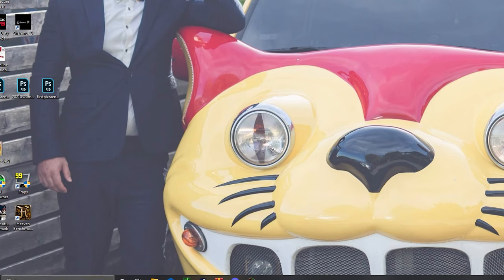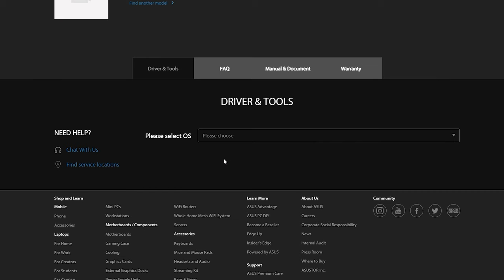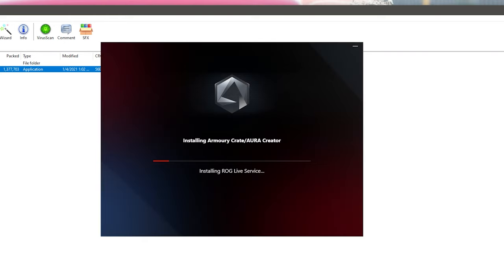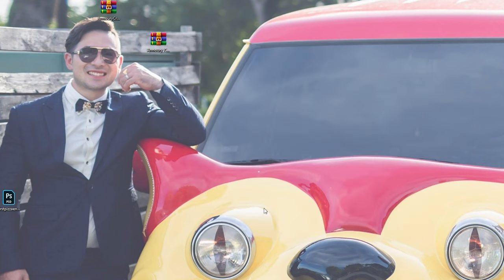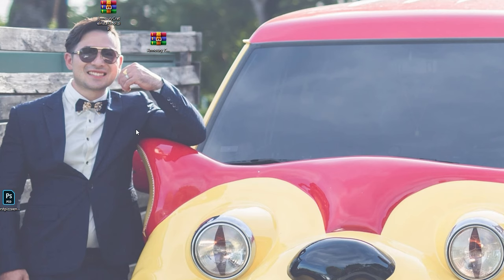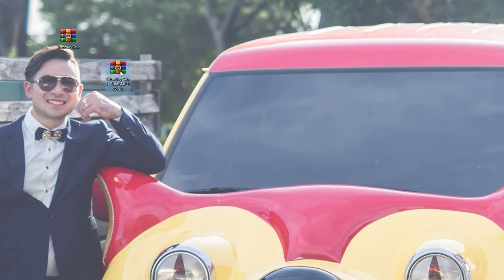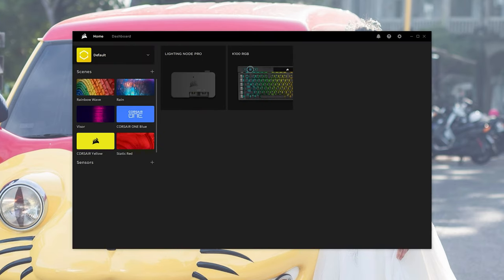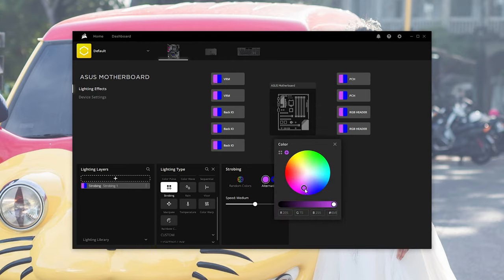How to install ICUE 4 and ASUS Armoury Crate! ICUE and ASUS Aura 2021 setup!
This is a easy setup guide to install Corsair ICUE 4 and Asus Armoury Crate.  As you may be familiar with my prior content, this is a much needed updated guide on how to install Icue and Asus aura. Corsair ICUE and ASUS  has more compatibility with each other but isn't quite perfect as you'll see in this very content.

CHAPTERS:

00:00
Getting Asus and ICue 4 Working together!

00:56
If your running into Asus Armoury Crate or software problems

01:32
 ASUS ARMOURY CRATE INSTRUCTIONS

03:50
 WHAT TO DO WITH ARMOURY CRATE IF YOU RUN INTO ISSUES

05:22
CORSAIR ICUE INSTALLATION AND INSTRUCTIONS

06:32
 CORSAIR & ASUS Together!

TAKE YOUR TIME and you will do just fine, This is NOT the perfect integration just quite yet

RGB Lighting

Corsair ML120 PRO 120mm Premium Magnetic Levitation RGB LED PWM Fan with Lighting Node 3 Pack

Corsair iCUE SP120 RGB PRO Performance 120mm Triple Fan Kit with Lighting Node CORE :

CORSAIR Vengeance RGB Pro SL 16GB (2 x 8GB) 288-Pin DDR4 SDRAM DDR4 3600 (PC4 28800)

Corsair MM700 RGB CH-9417070-WW Extended Cloth Gaming Mouse Pad

SATA Power cables (If needed)

RGB KEYBOARD I USE:
Corsair k100 RGB optical keyboard:

CAMERA GEAR:

Sony NEW Alpha 7S III:

Sony E-Mount FE 24MM:

Memory Card:

Spare Battery:

Neewer 79 Inches Carbon Fiber Tripod:

Rode VideoMic Pro:

Extended Microphone Wire:

Microphone Stand:

Studio Lights:

3 Axis Stabilizer: